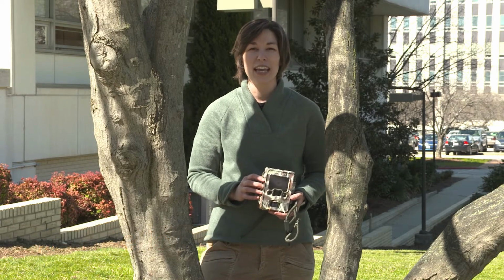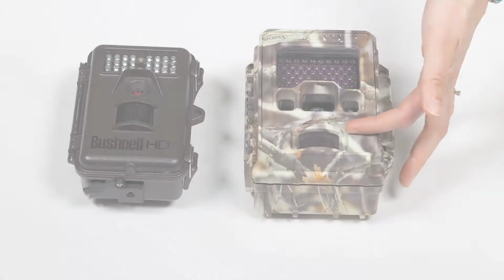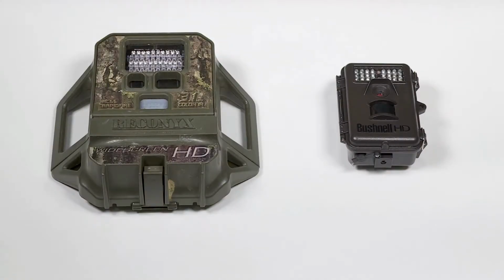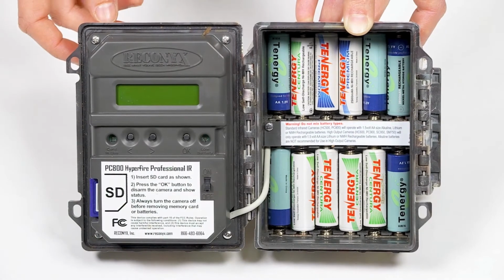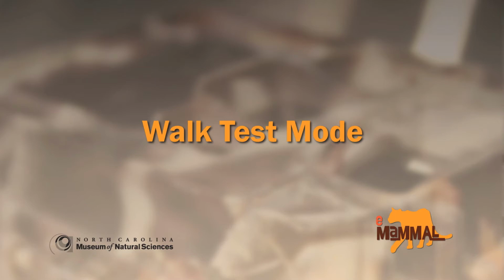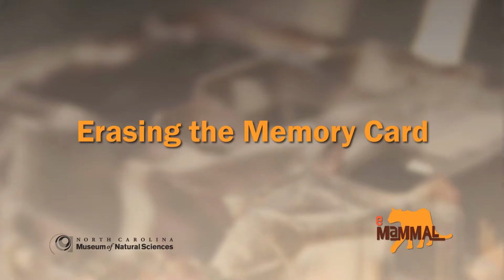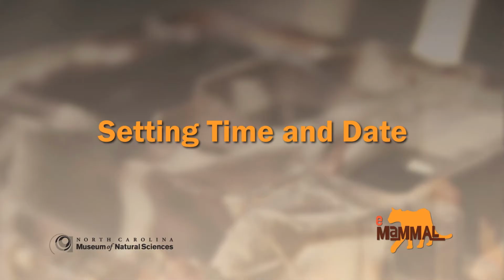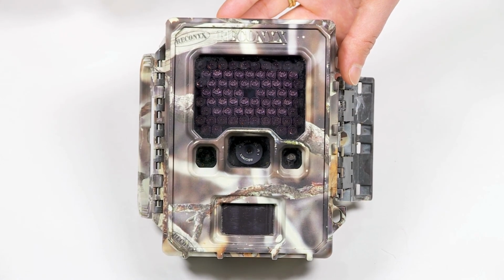BYO how to use your camera